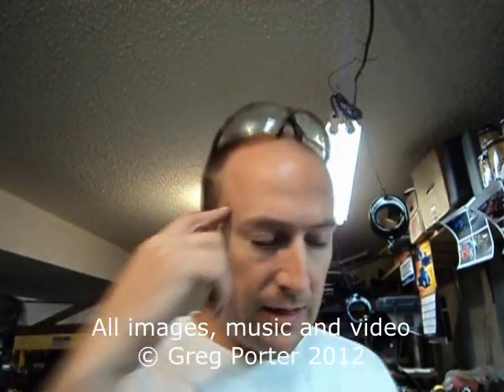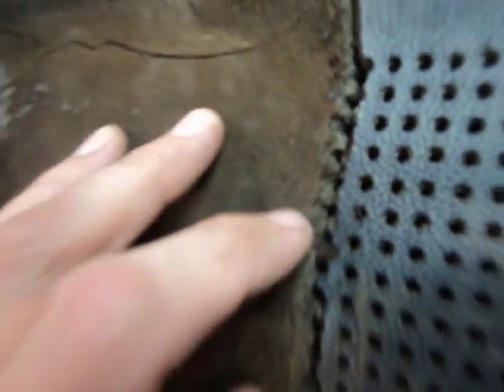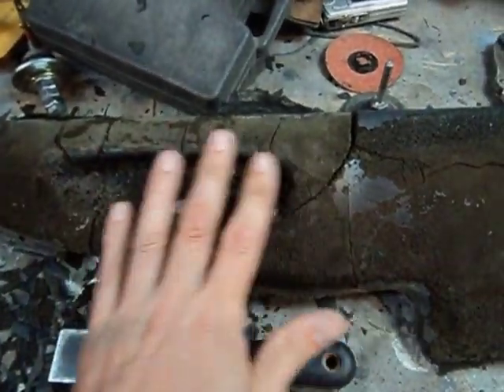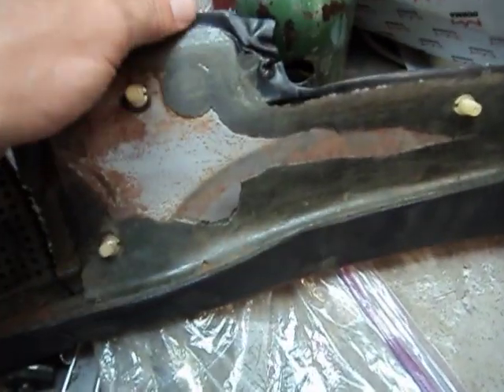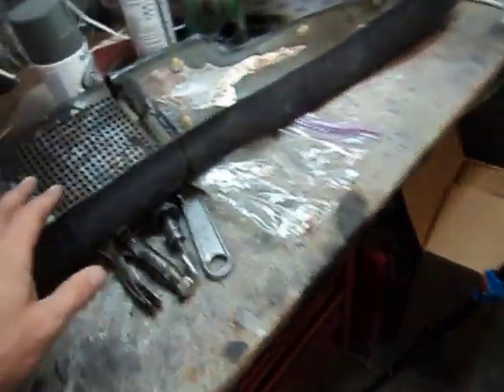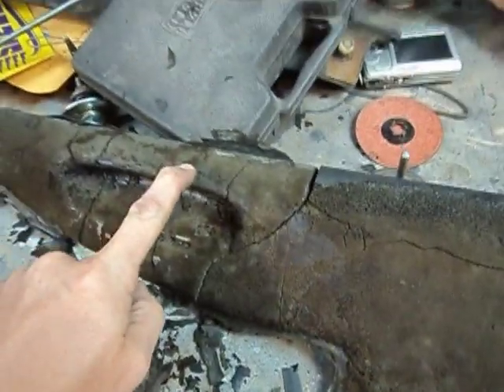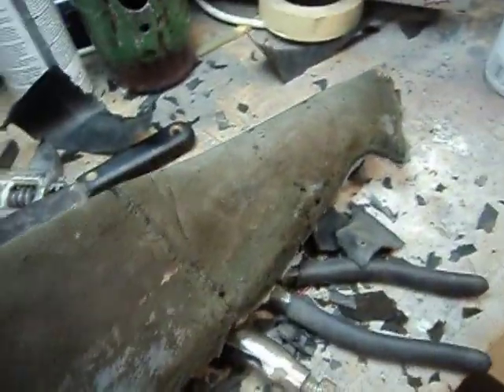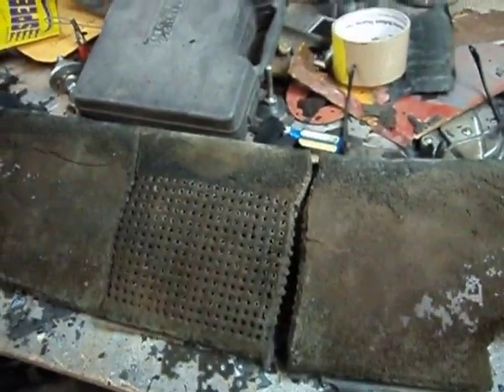How to Restore Your Volkswagen Dash - Part 2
Assessing the dash for repairs and removing the vinyl.  Will it be usable???